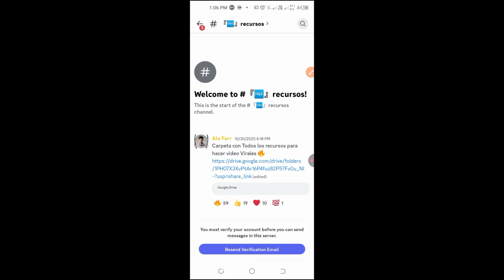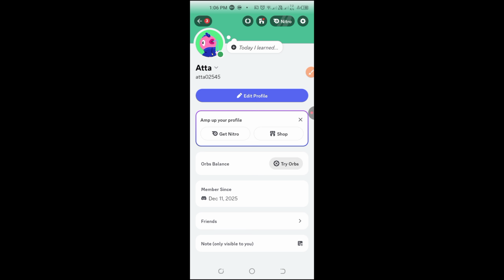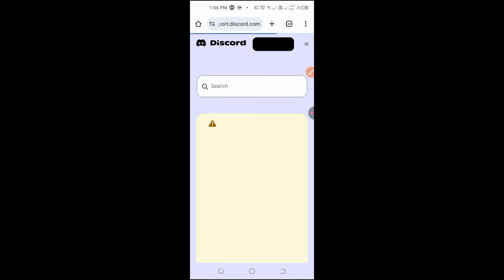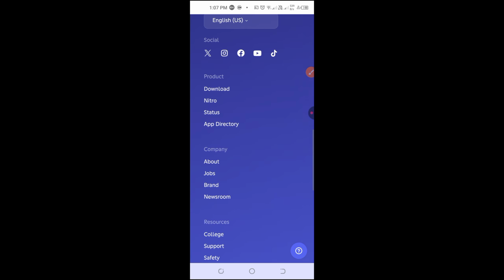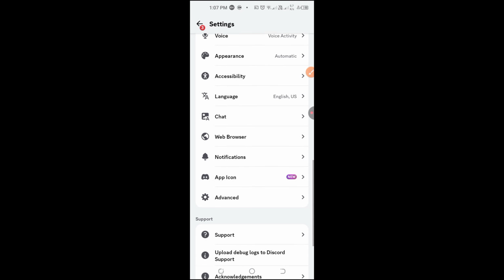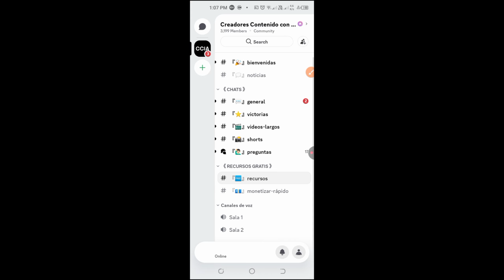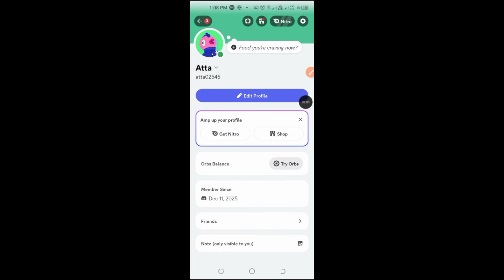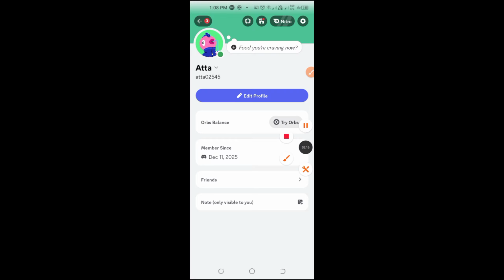How to Recover Hacked Discord Account